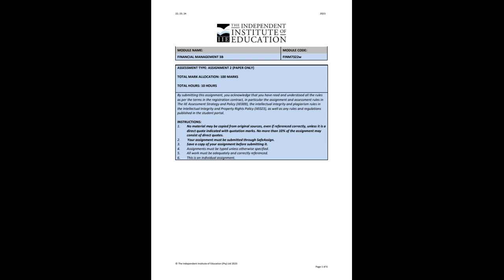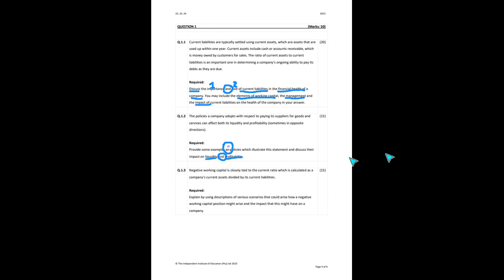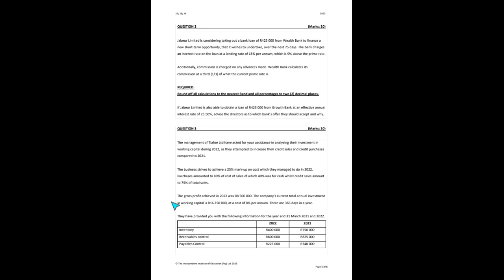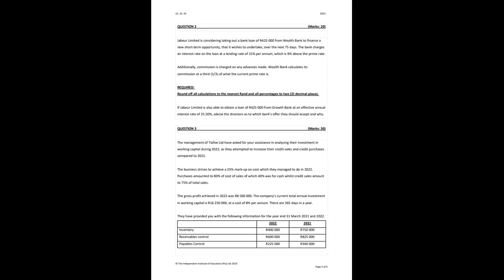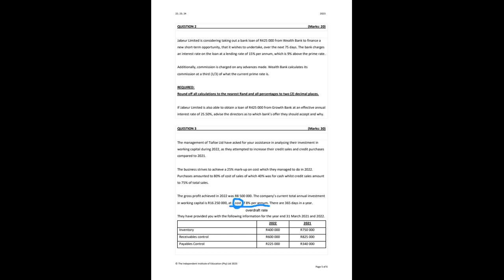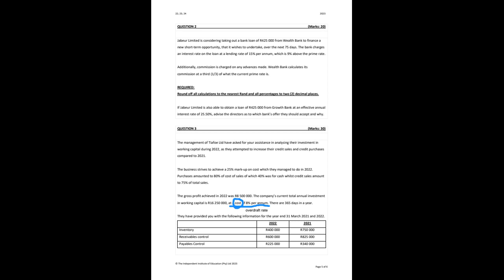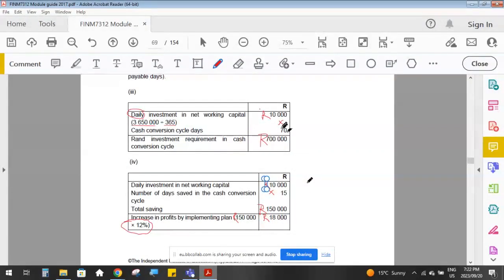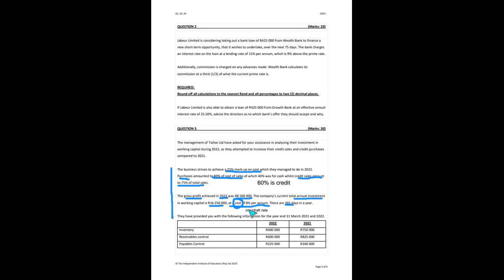FINM7322 collab 20 Sept Q.3 A2 prep & Q4 1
This collab discussed Q.3. of the assignment 2, and explained some of the calculations required.  I also worked through Q.4.1. in the textbook.